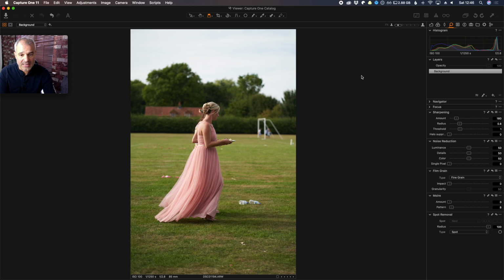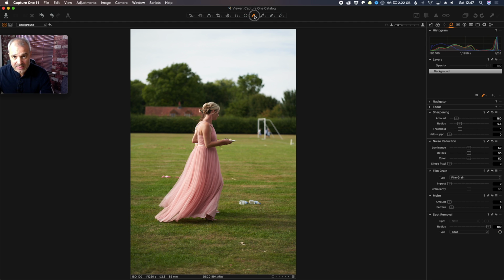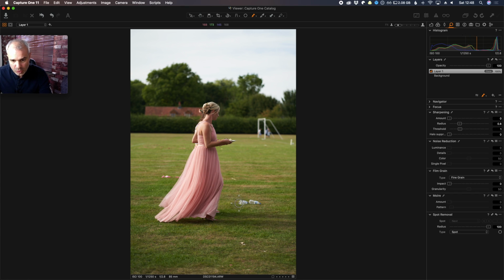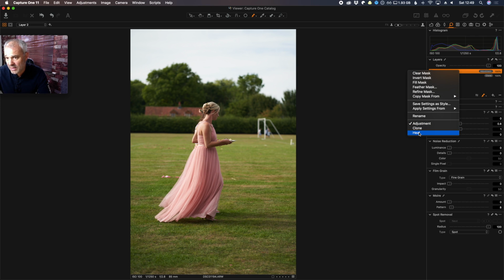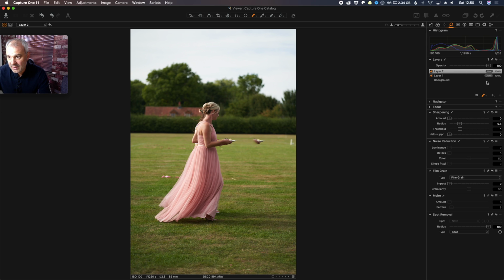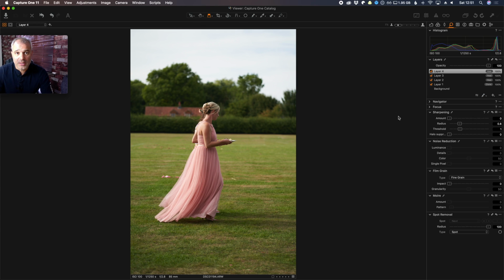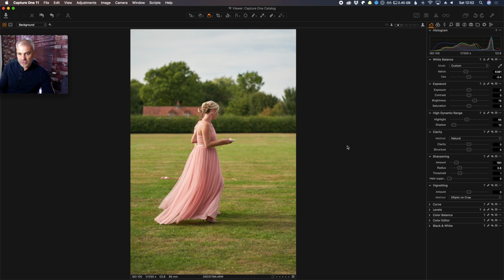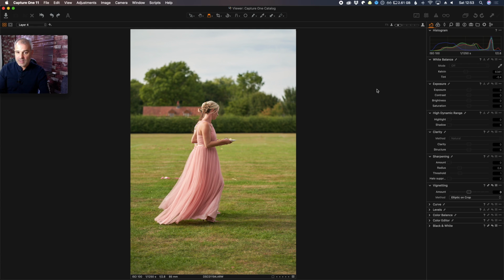Capture One - Using the Clone and Heal Brush to Remove Objects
In this video we show you how to use the clone and heal brush with Capture 1 to remove objects.  We show you how to use layers to achieve a professional result.